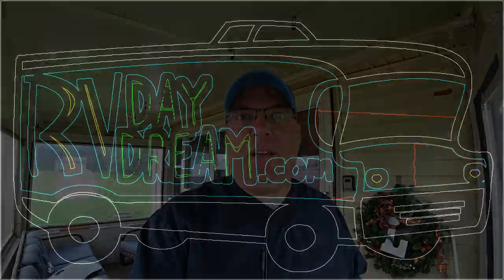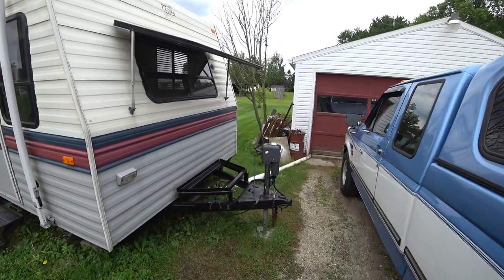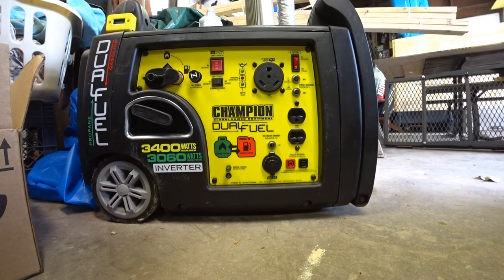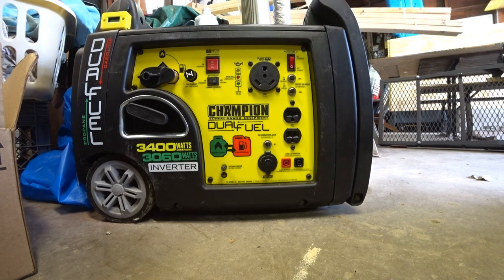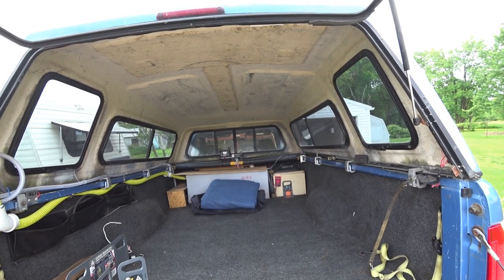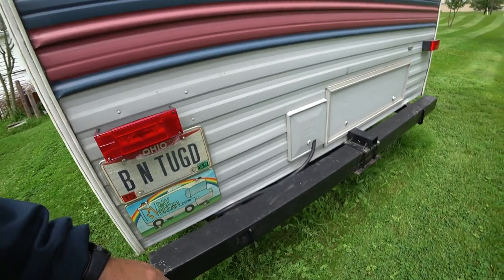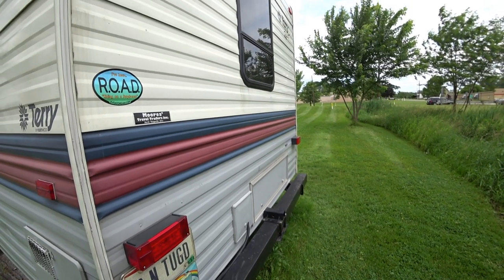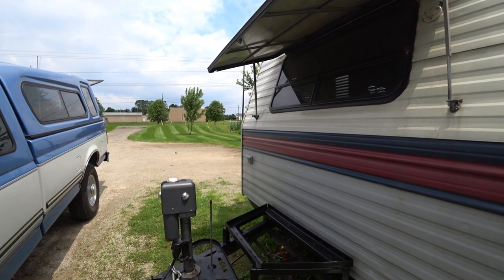Why Did I Mount Generator on RV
Champion 3400 watt Dual Fuel OR UPGRADE
Honda big generator
Honda little gen